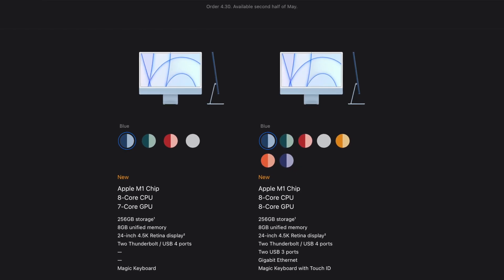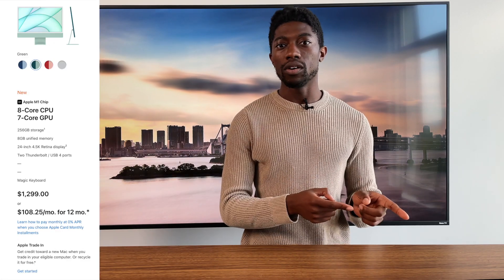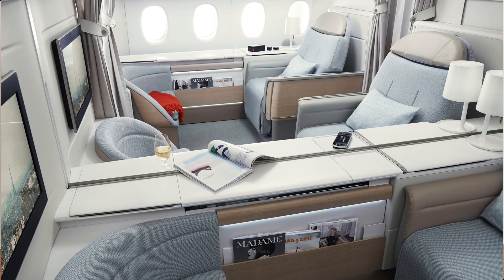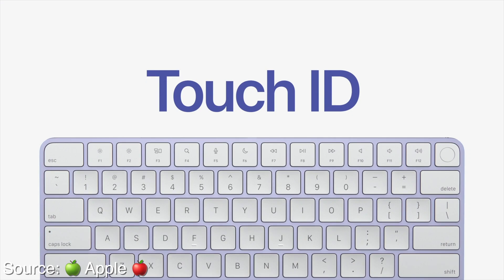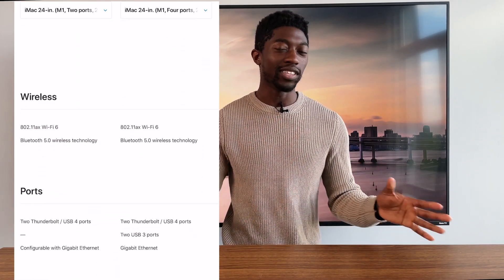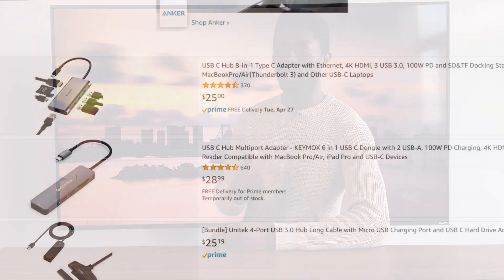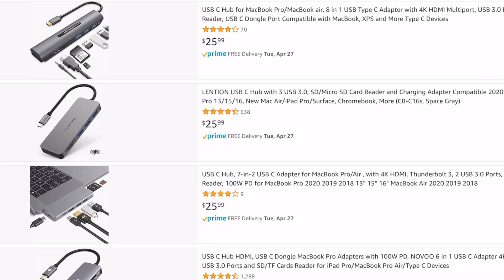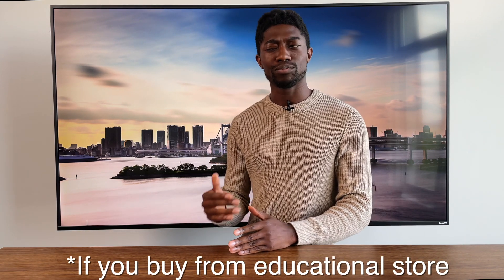Which M1 iMac Should You Buy? - Pre-Release Guide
Simple iMac Buyer's Guide Pre & Post-Release for people interested in buying the M1 iMac. I give my recommendation on which one would be the best buy for you and what to look out for.

I believe the $1299 is the best option and upgrade it from there. The only two reasons for upgrading to the higher model are the colors and built-in USB-C ports. The difference between the 7 GPU version and the 8 GPU version is not something to stress over and probably will not impact most people's daily tasks.

The Mac Mini is also another great value Mac, but it's not an All-In-One PC which is a completely different category than the iMac. Some consumers want the premium of not having to deal with spending extra money and deciding which accessories to replicate the iMac. The value for the iMac is positioned quite well now with the M1 processor inside. Aesthetics are also another factor and the Mac Mini is more of a minimalist design whereas the 2021 iMac with its redesign is more of decor or an iconic piece in a setup. Some people are willing to pay for that.

7 GPU Version
8 GPU Version

My Tech & Book Recommendations:

0:00 - Intro
0:49 - $1299 Model
1:41 - $1499 Model
2:10 - 7 GPU vs 8 GPU
3:32 - Ports
4:04 - Ethernet
4:44 - Keyboard
5:46 - My Recommendation
6:38 - Mac mini vs iMac
8:48 - Closing Thoughts